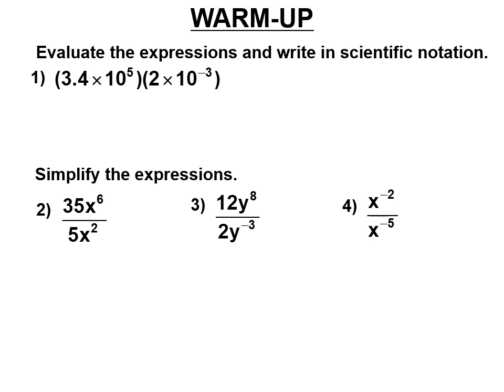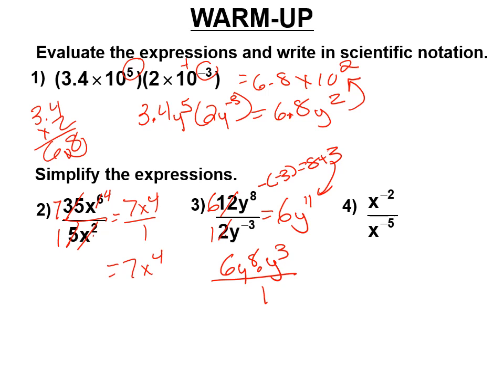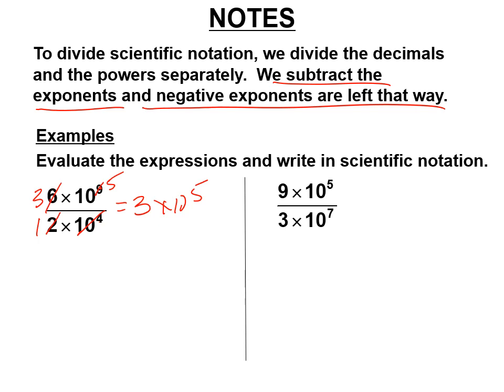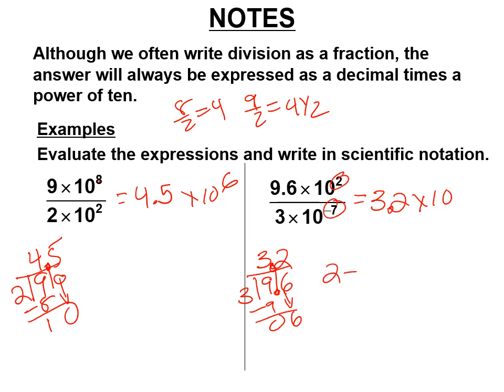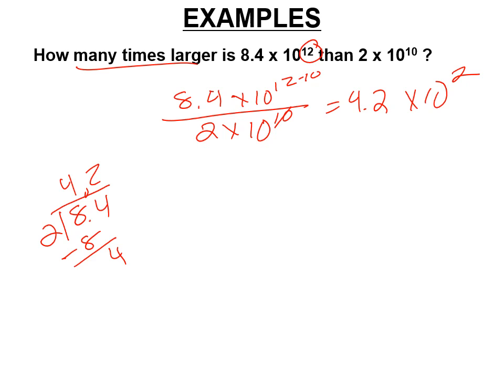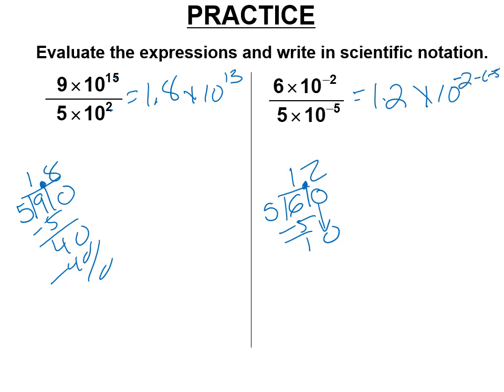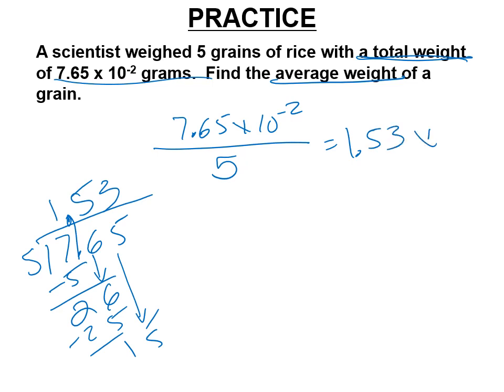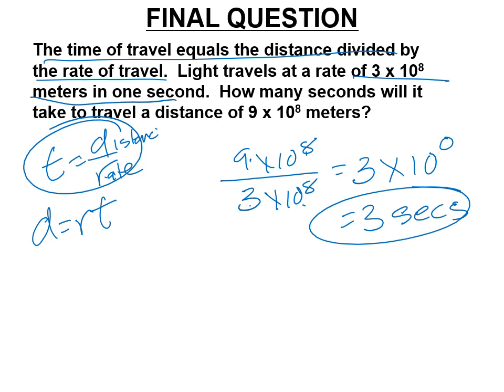5 5 Divide Scientific Notation